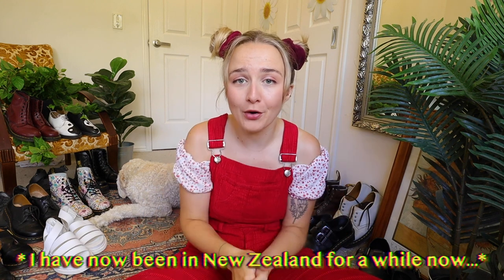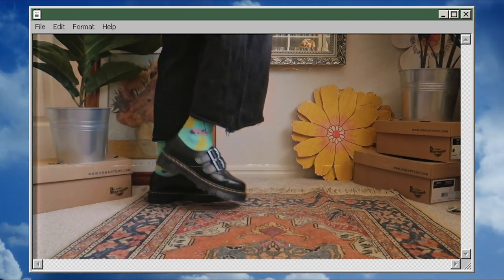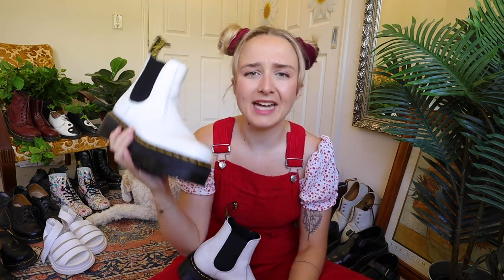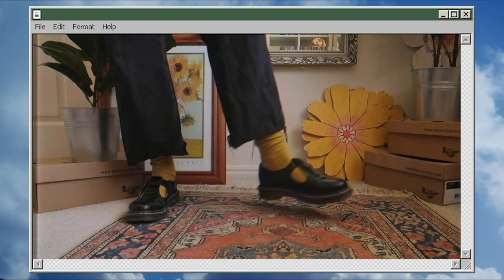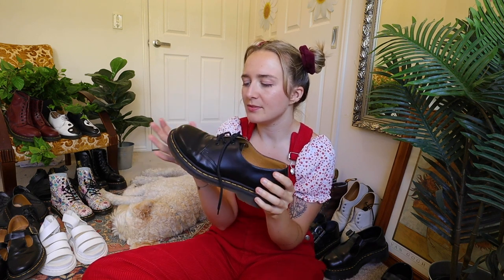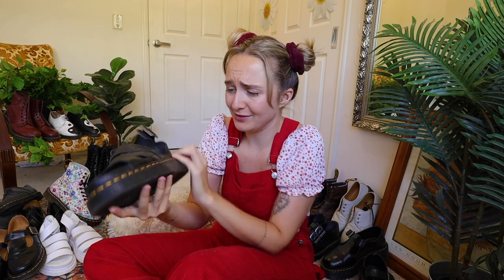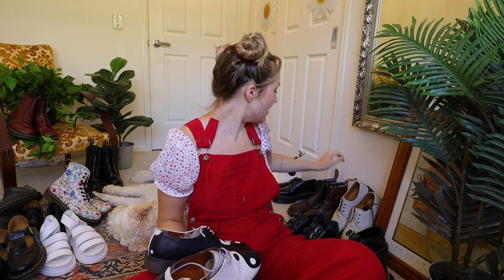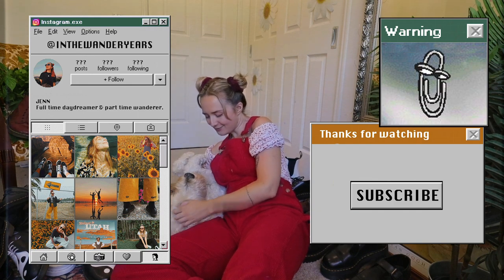Dr Martens Collection 2021 + Dr Martens sizing tips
Here we go again... my Dr Martens collection, review and sizing tips for different styles! I loved Docs for a while; I got my first pair in 2012 and have slowly collected the rest of my Dr Martens over time (by saving for them & buying second hand)!

Shoes mentioned:
- Dr Marten Red 1460 8 Eye Cherry Red Smooth
- Dr Martens 1460 8 Eye Gaucho Crazy Horse
- Dr Martens 1461 3 Eye Black Smooth
- Dr Martens Vegan 1461 3 Eye Cherry Red Oxford Brush
- Dr Martens Vegan Jadon II Cherry Red Oxford Brush
- Dr Martens Polley Black Smooth
- Dr Martens 1461 Off White (Sorry couldn't find the exact ones).
- Dr Martens Pascal Wanderlust
- Dr Martens Jadon Black
- Dr Martens Clarissa Sandals White Mono
- Dr Martens Clarissa II Sandals Black
- Dr Martens 1461 Alt: (Sorry can't find these anywhere!)
- Dr Martens Bethan (good luck finding those)
- Dr Martens Chelsea Quad
- Dr Martens 1461 Quad
- Dr Martens Yin Yang (Custom)
- Dr Martens 1461 Gaucho Crazy Horse

Anyways, hope you enjoyed the video! Let me know you favourite Docs...
And until next time, keep wandering!

JENN